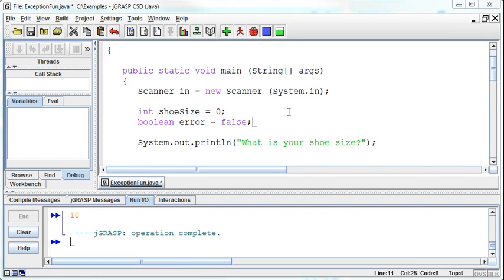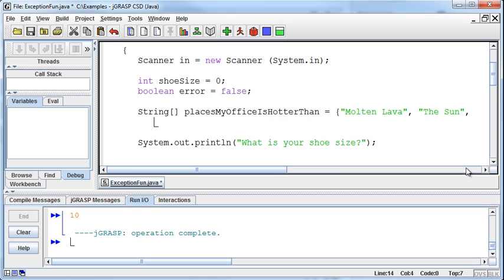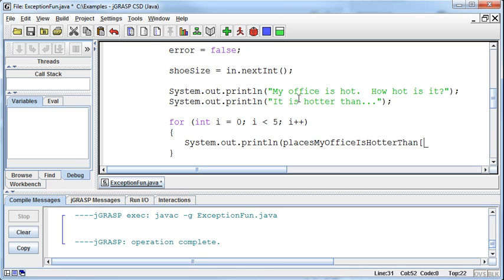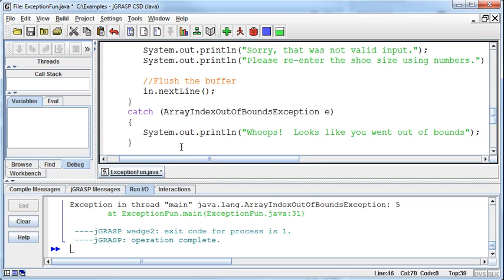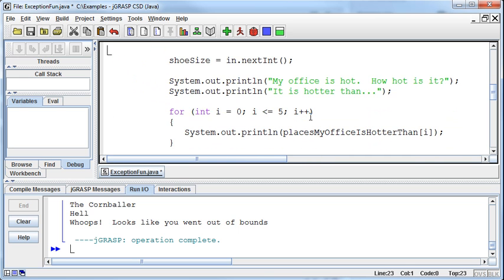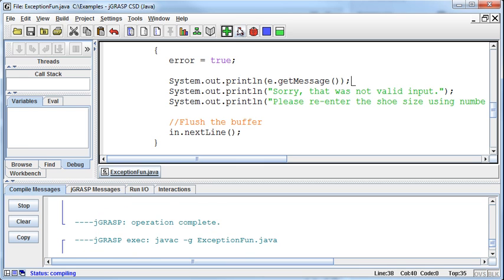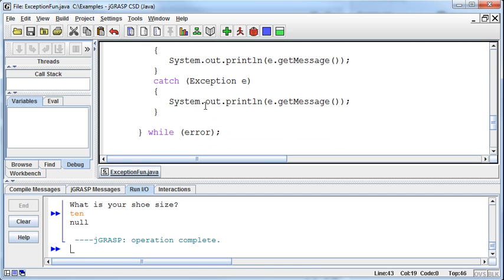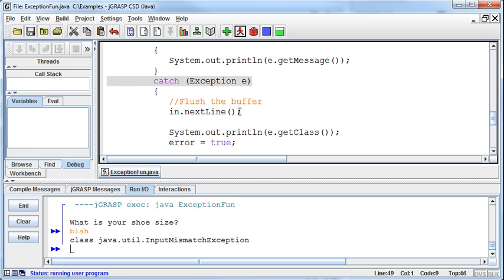057 - Exception Handling - Part 03